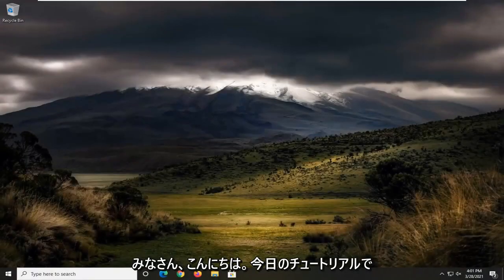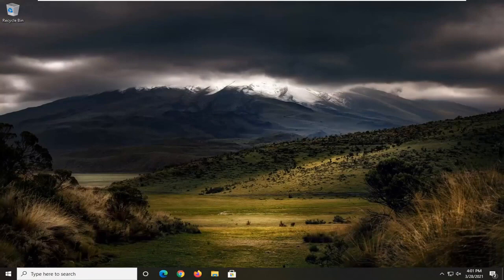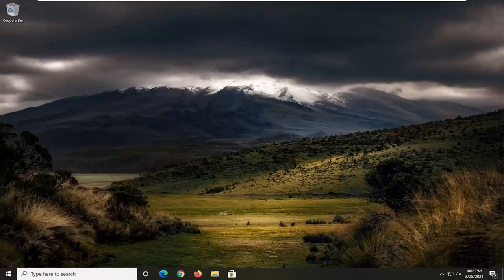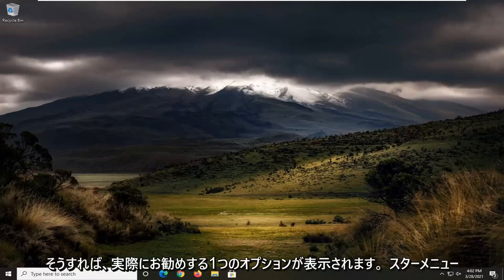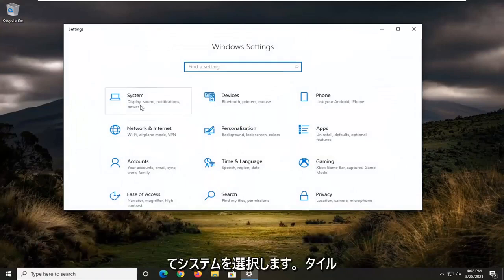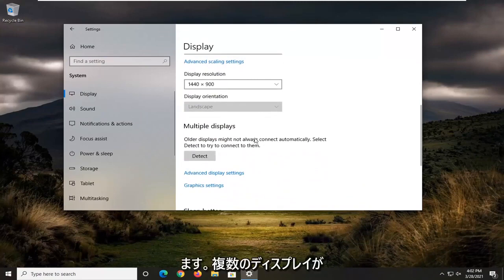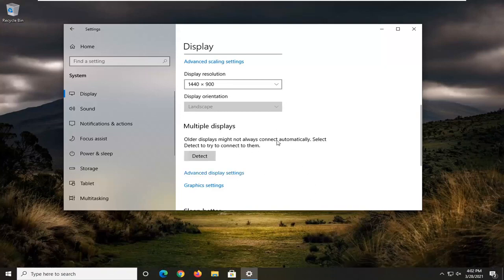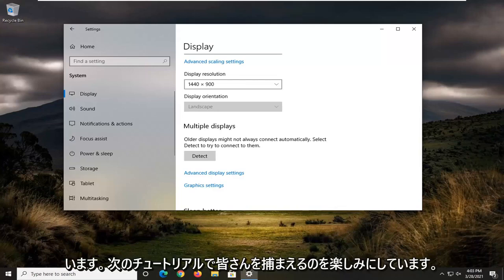フルスクリーンゲームをセカンドモニターに移動する方法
Windows 10 および Windows 11 でフルスクリーンのゲーム ウィンドウを別のモニターに移動する方法 [チュートリアル]

フルスクリーン ゲームを 2 番目のモニターに移動する方法を学ぶと、ゲーム体験が非常に楽しくなります。あなたが熱心なゲーマーで、同時に複数のファイルで作業しながらプレイするのが大好きだとします。そうすれば、2 台のモニターを使用することが有益であることがわかります。

コンピューターの作業に時間を費やし、同時にゲームを楽しんでいる場合、フルスクリーンのゲームを他のモニターに移動する方法を考えたことは間違いありません。

プライマリまたはセカンダリ スクリーンでフルスクリーン モードでゲームをプレイしていて、それを他のモニターに移動したい場合は、次のようにします。非常に簡単ですが、適切なプロセスを知らずに切り替えることはできない場合があります。モニターが 2 つ以上ある場合は、同じ方法に従って任意のモニターにコンテンツを移動できます。

このチュートリアルで対処する問題:
ゲームをセカンドモニターに移動
ゲームを他のモニターに移動する
ゲームを別のモニターに移動する
ゲームを別の画面に移動する
ゲームを他のモニターに移動 Windows 10
ゲームを他の画面に移動
ゲームを別のウィンドウに移動する